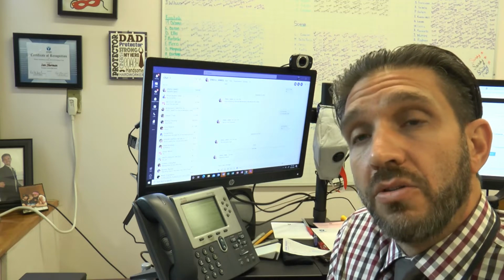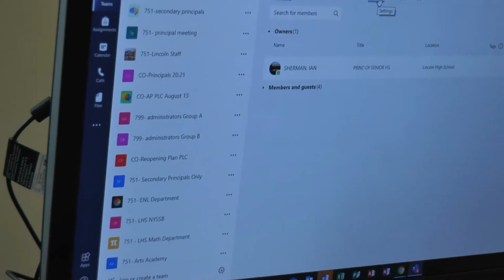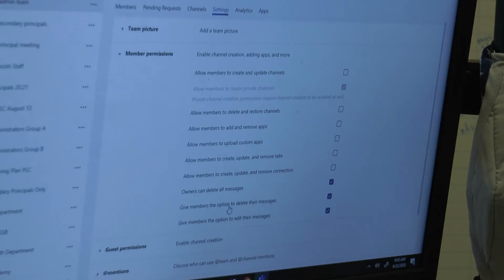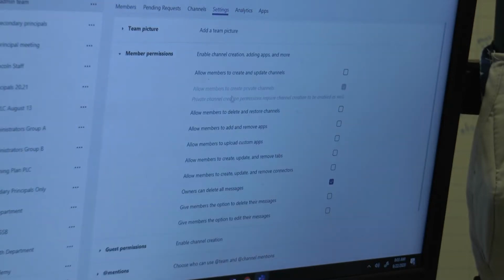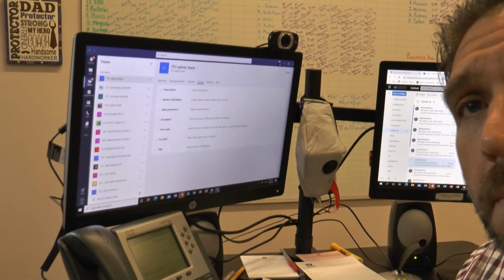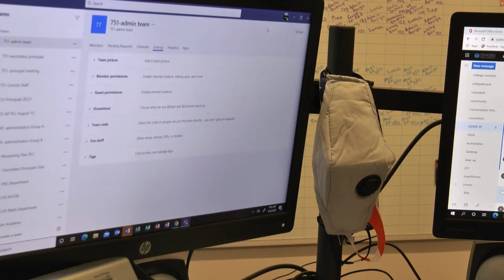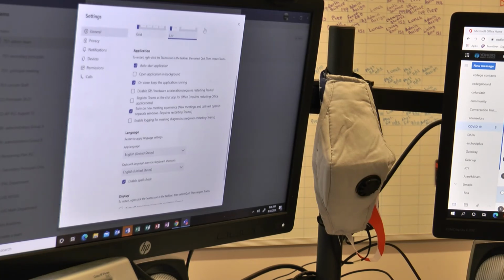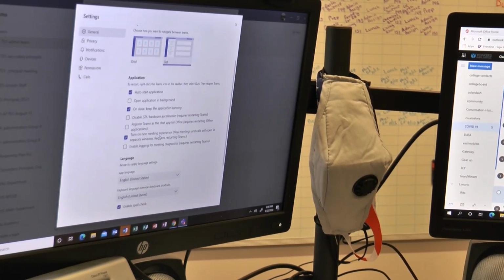Microsoft teams update